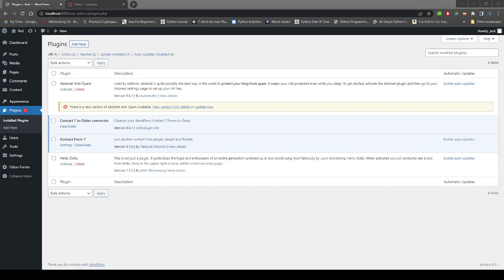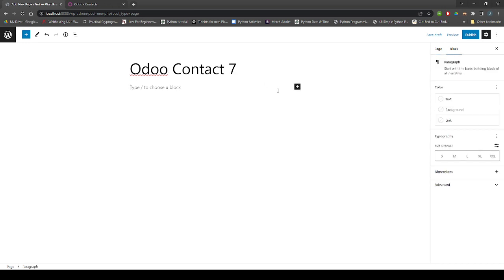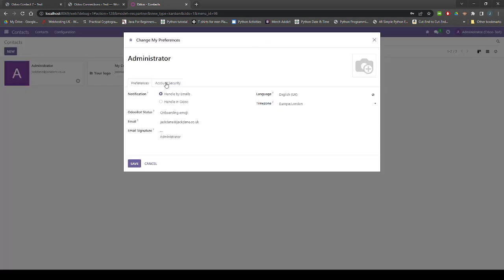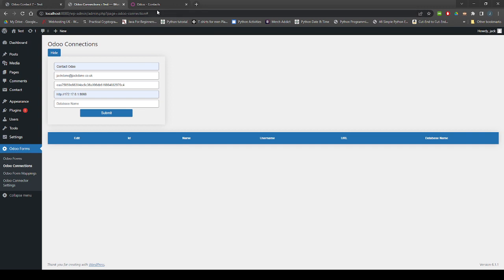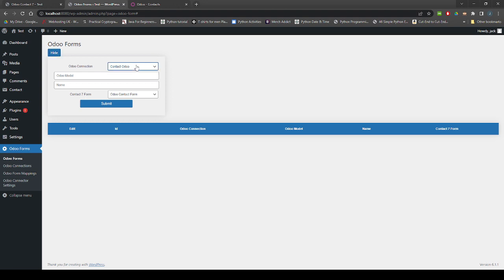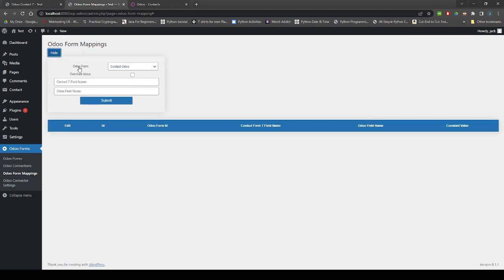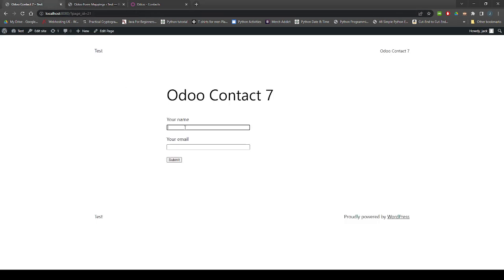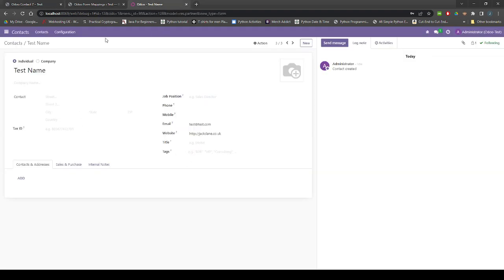How to connect WordPress CF7 to Odoo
This is a plugin that will enable leads/contacts to be populated in your Odoo application from Contact Form 7.